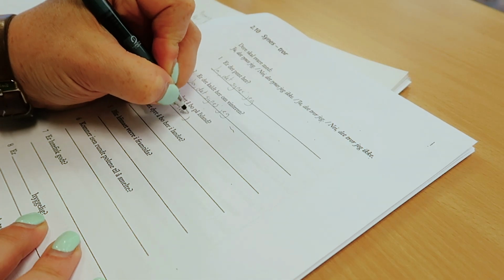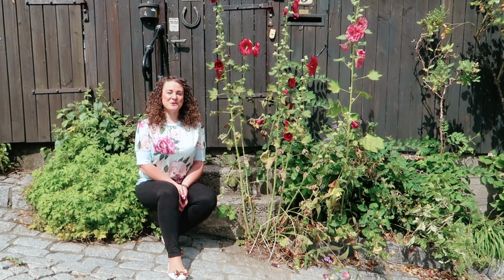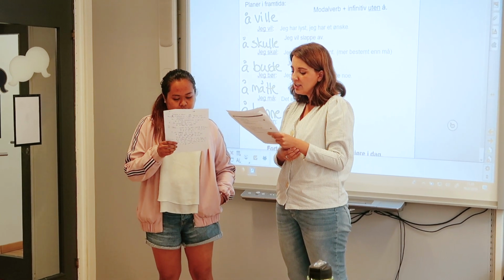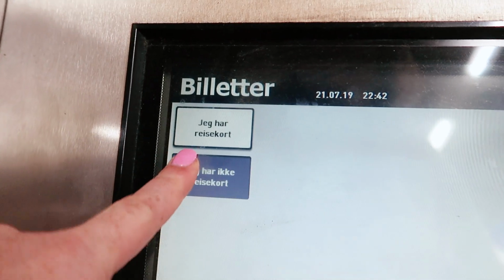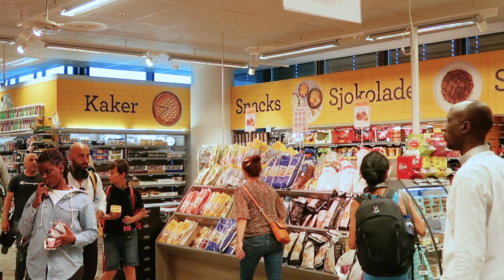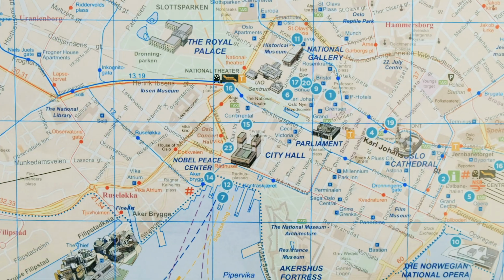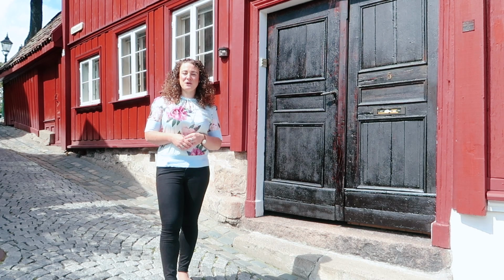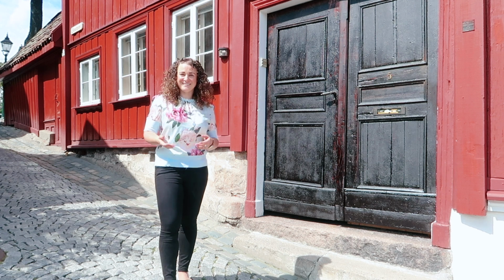How to Make the Most of YOUR Language Course Abroad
Are you thinking about studying a language abroad? Here are my top tips on how to make the most of your language course abroad.

Thanks to Cactus language school, I spent 2 weeks continuing my Norwegian studies in Oslo. In this video I cover how YOU can make the most of your language study programme abroad:

1. The best part of studying abroad is that you never really stop learning. You’re surrounded by the language wherever you go. From reading street signs, overhearing conversations, shopping at the supermarket, to eating in restaurants.

Your brain will start to process the language quicker and you’ll become more confident. Don’t be surprised if you feel tired at the end of your day or even after class. It can be tiring because your brain will be processing a lot of information around the clock, so make sure you have a good night's sleep.

2. Since you’re in an immersive environment you’ll pick up new vocabulary from your environment. Be aware of your surroundings and pay attention to where you see certain words and signage. This way, you’ll learn contextually and pull meaning of certain words based on what environment you see them in. When you see a new sign you don’t understand, I recommend trying to figure out what it could mean. Take notes on your phone when you see a word you don’t recognise or take a photo of it to refer back to later.

3. A big part of language learning and putting into practice what you’ve learned. If you don’t use it you lose it be brave and put yourself in situations where you can practice. Maybe do some role play with your host family or strike up a conversation with the shop assistant or the barista in a café.

4.  Participating in the school’s social programme is a great way to make new friend but also practice your oral skills. By joining walking tours or day trips with other students, you’ll feel more relaxed in speaking and you’ll be able to practice and reinforce what you’ve learned in class.

If you’re a beginner, my tip is to use this opportunity to practice your introduction and personal biography. Once you’re confident with saying your biography over and over, you’ll become more confident with the language and this will flow into other aspects of your language learning.

5. Studying abroad means you’ll be exposed to normal patterns of speech including speed, accent, pronunciation, expressions and phrases locals use regularly that may not be taught explicitly in class. This can be daunting at first, but don’t be afraid to ask the person to repeat themselves, or to slow down. Practice how to ask these two questions in your target language as they will be your lifeline!

Taking a language course abroad is the new way to travel, once you try it, you’ll realise it’s the best way to experience a country. It’s highly addictive and fun!

For more information about my language school, Cactus Language School,

LANGUAGE RESOURCES

✩ To receive exclusive language tips to your inbox, make sure you sign up to my email list!

✩ Book an online lesson or conversation lesson with my favourite platform italki,

✩ Going on a trip?

✩ Go from clueless to confident and learn the local language with my 80/20 method.

✩ Explore my store of language inspired products, from tote bags, to t-shirts, notebooks and phone cases.